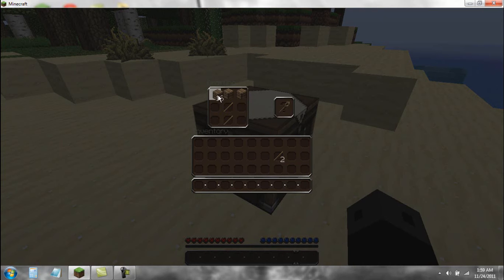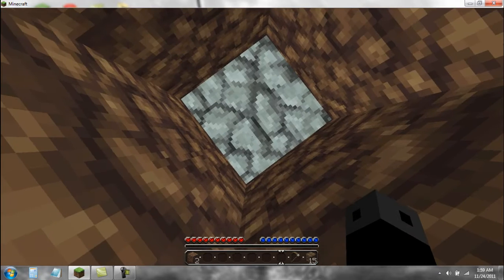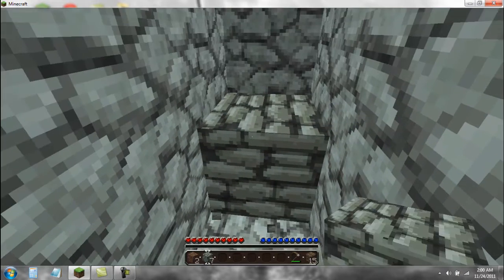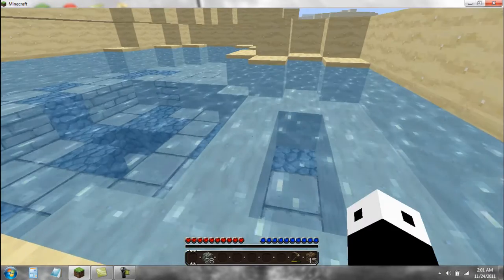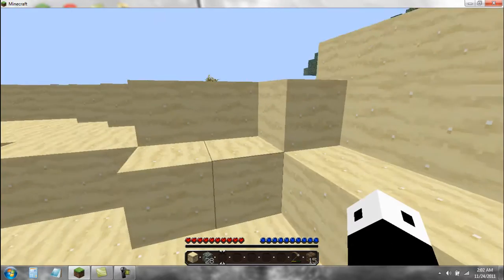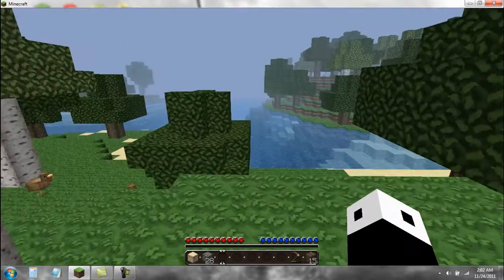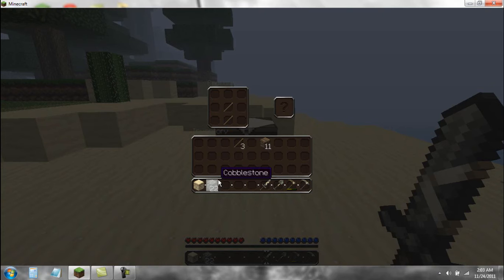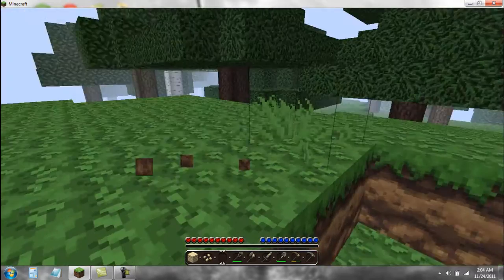Minecraft Lets Play #1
Episode #1 of tom playing minecraft hope you enjoy